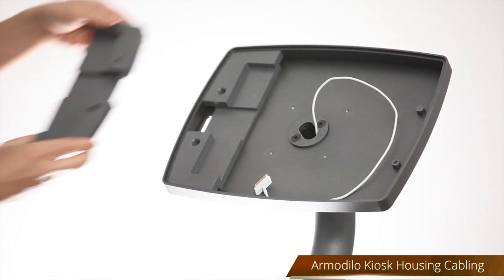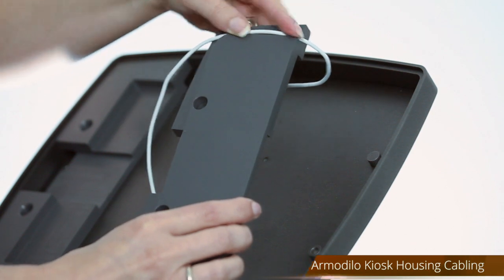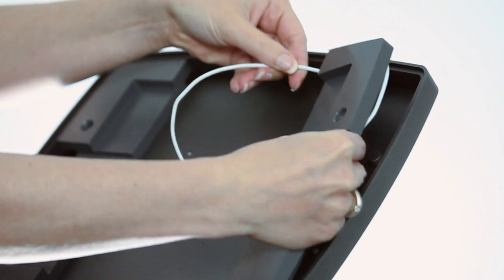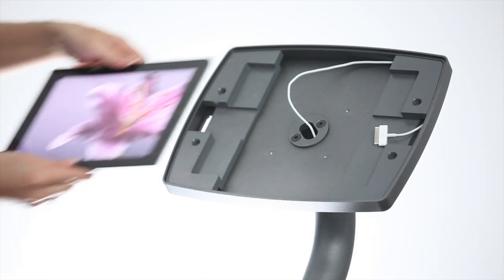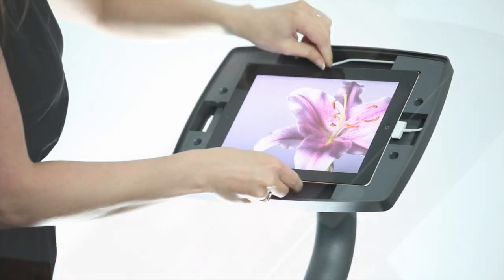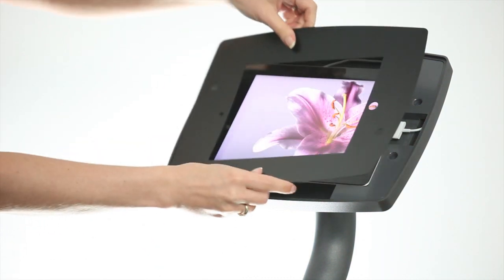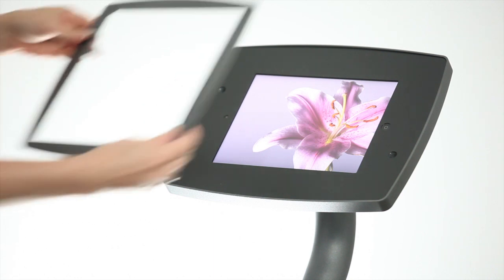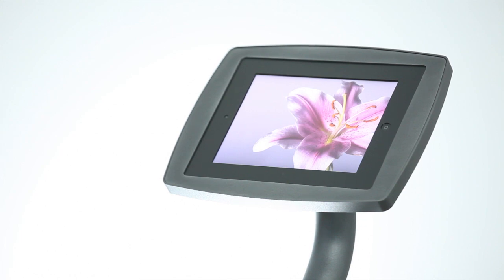Armodilo Kiosk Head / Cable Routing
Routing cables within the Armodilo Kiosk Head (Gen1)